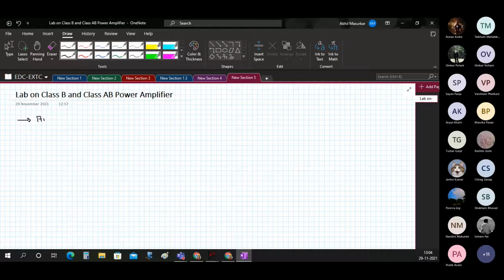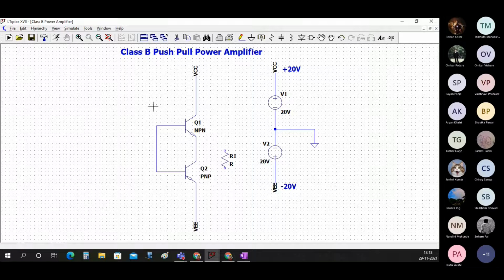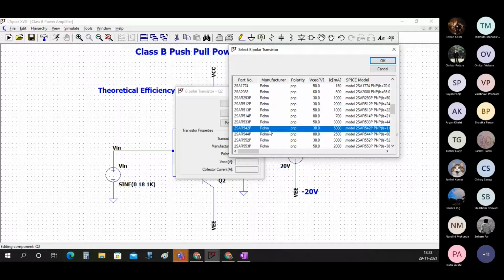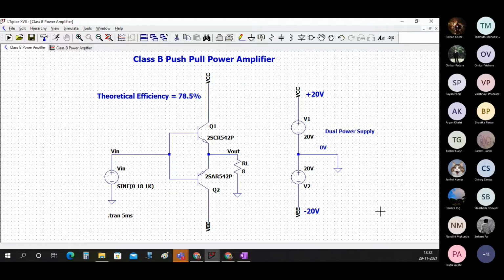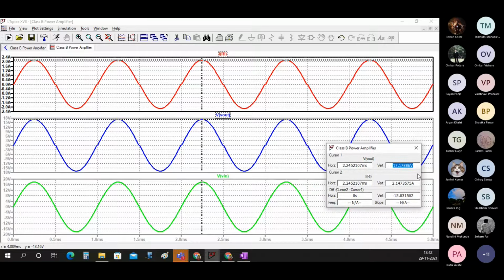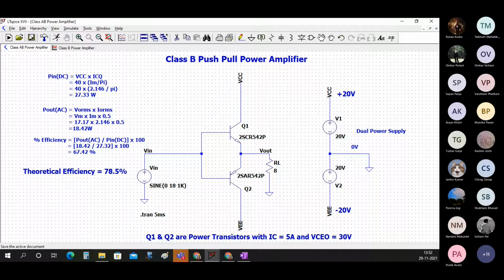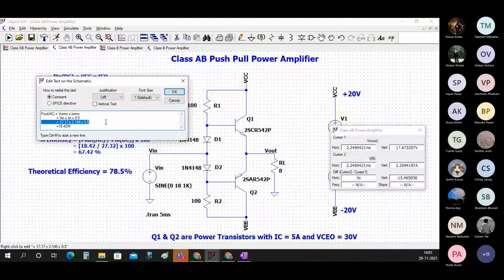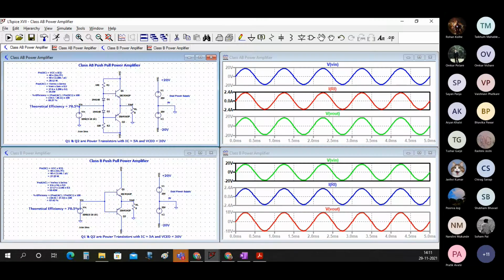11 - EDC - Power Amplifier